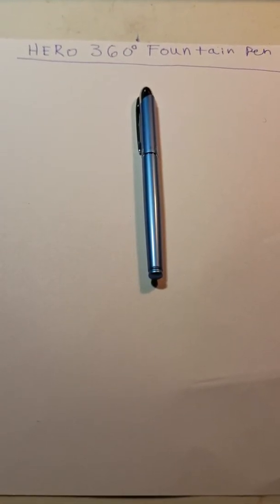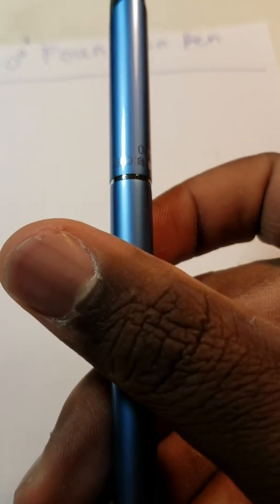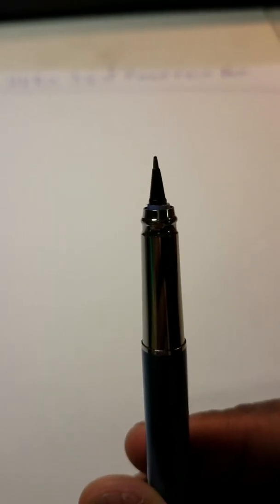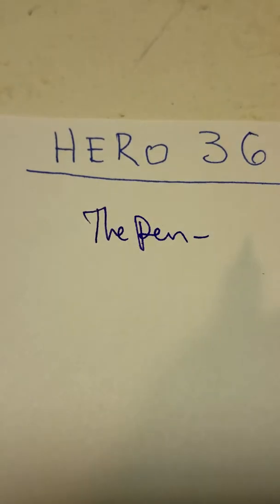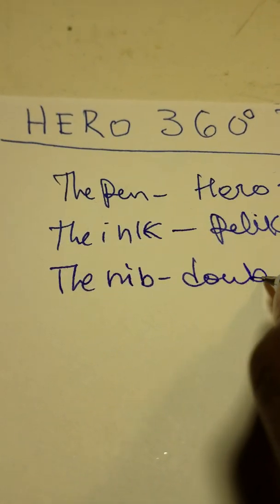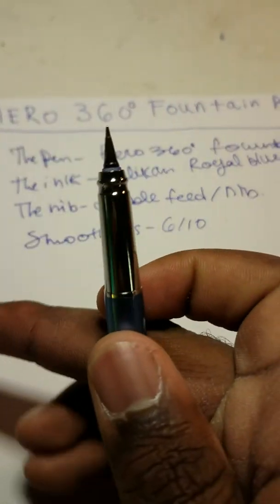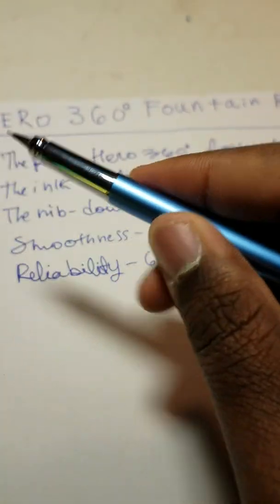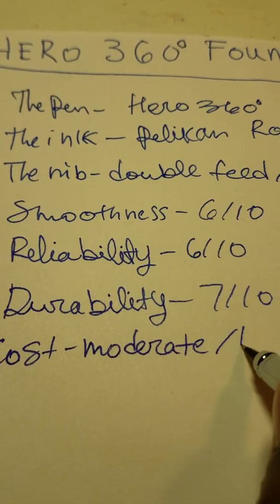Hero 360 Degree Fountain Pen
Today I am going to do a review on the Hero 360 Fountain Pen.
If you have any questions or comments please let me know.